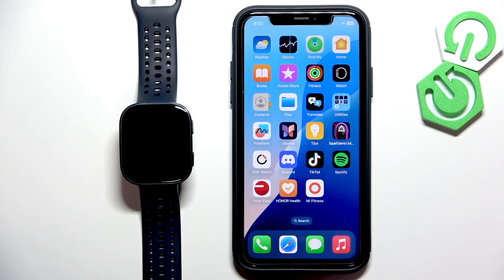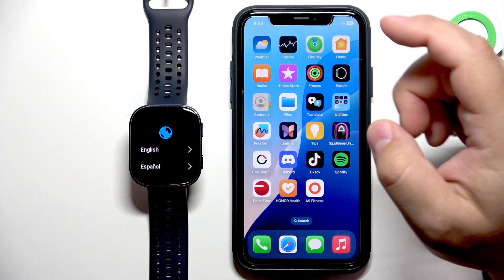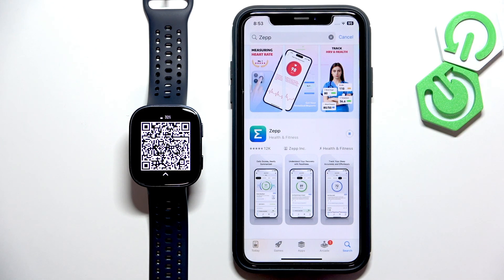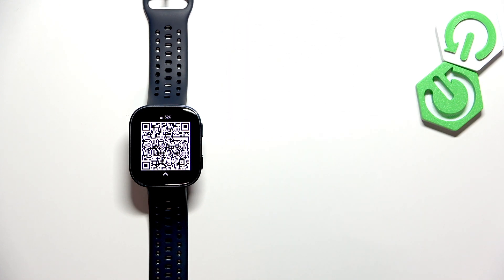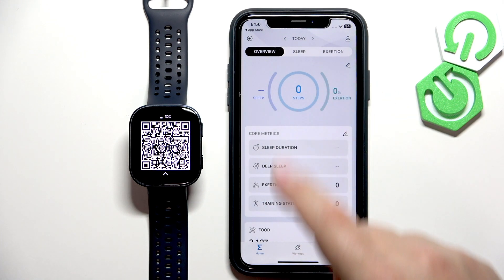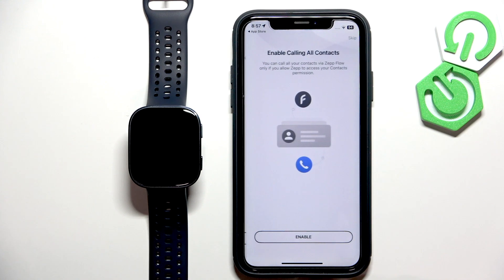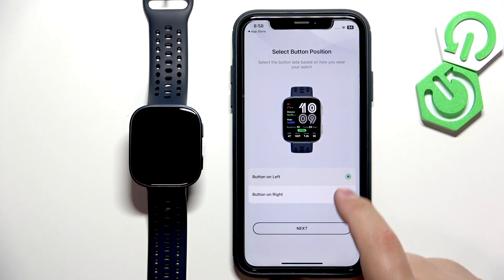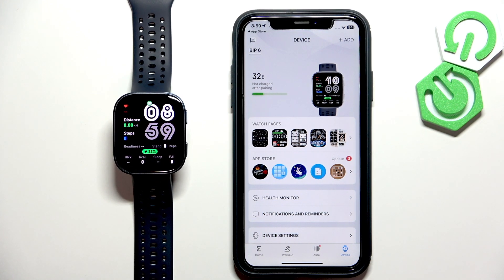AMAZFIT Bip 6 – How to Pair with iPhone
Learn how to pair your AMAZFIT Bip 6 smartwatch with your iPhone in just a few easy steps. In this video, we show you the complete process from turning on your AMAZFIT Bip 6, selecting your preferred language, installing the Zepp app on your iPhone, and connecting the devices using Bluetooth. You’ll also see how to manage permissions, scan the QR code, and set up features like notifications, contacts, and calendar sync. Whether you’re setting up your AMAZFIT Bip 6 for the first time or switching to a new iPhone, this guide will help you connect your smartwatch quickly and easily. Enjoy seamless integration between your AMAZFIT Bip 6 and iPhone for notifications, calls, and more.

How to pair AMAZFIT Bip 6 with iPhone?
How to connect AMAZFIT Bip 6 to iPhone using Zepp app?
How to enable notifications on AMAZFIT Bip 6 with iPhone?

0:00 Start and turn on AMAZFIT Bip 6
0:20 Select language and display QR code
0:40 Download and install Zepp app on iPhone
1:10 Log in or create AMAZFIT account
1:40 Grant permissions on iPhone
2:10 Scan QR code and start pairing
2:40 Set up contacts and calendar sync
3:20 Choose button orientation
3:40 Finish pairing and check connection